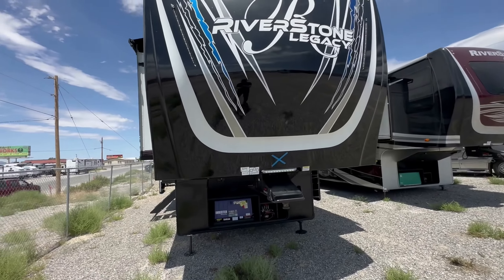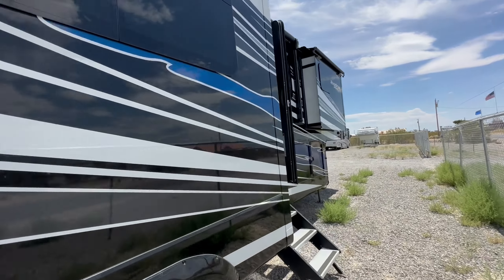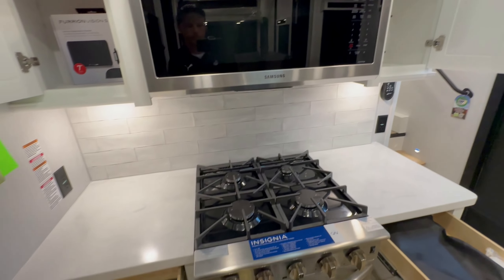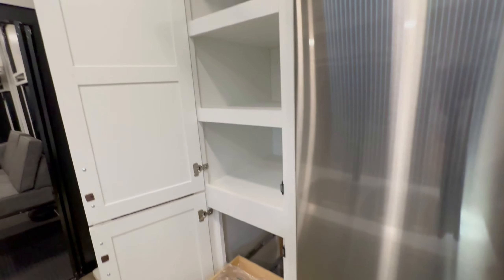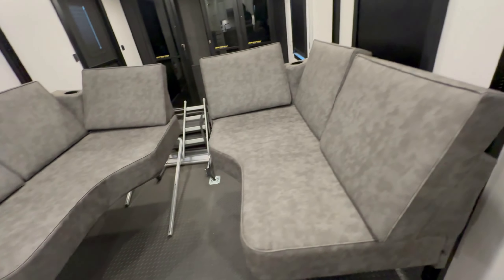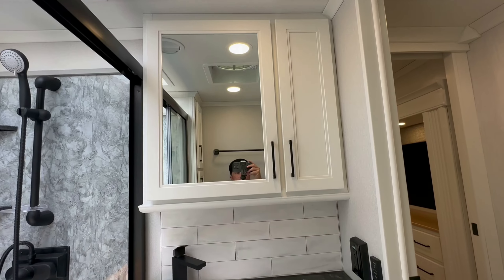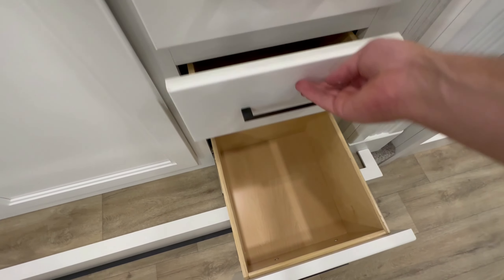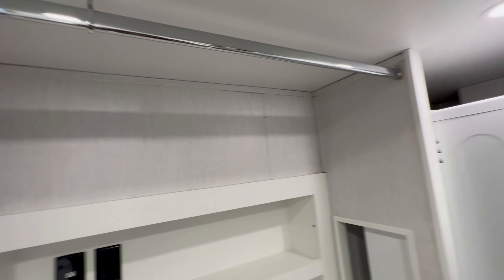Forest River Riverstone 45BATH Luxury 5th wheel toyhauler TOUR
Welcome to the epitome of luxury RV living - the 2023 Riverstone 45BATH! 🏞️🚐 Prepare to be amazed as we unveil the unrivaled elegance, comfort, and innovation packed into this magnificent motorhome.

Step inside and be greeted by opulent interiors, thoughtfully designed to provide you with a home away from home. From the spacious living area and gourmet kitchen to the lavish master suite, every inch exudes a sense of grandeur and sophistication.

With cutting-edge technology and top-of-the-line amenities, the Riverstone 45BATH ensures an unforgettable travel experience. Whether you're embarking on a cross-country adventure or enjoying a relaxing getaway by the lake, this RV caters to your every need.

Join us as we take you on an exclusive tour, showcasing the impeccable craftsmanship and attention to detail that makes the Riverstone 45BATH stand out from the rest.

Indulge in the freedom of the open road without compromising on comfort and style. Let's make 2023 a year of unforgettable journeys in the Riverstone 45BATH! 🌟🏕️
Try my new Vegan recipes I am using to detox for the upcoming Fall Camping Season